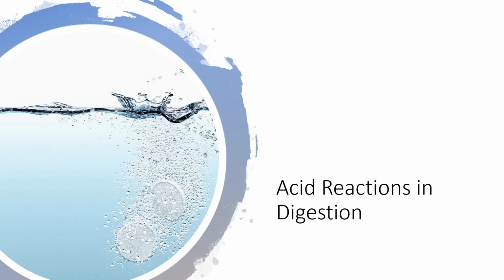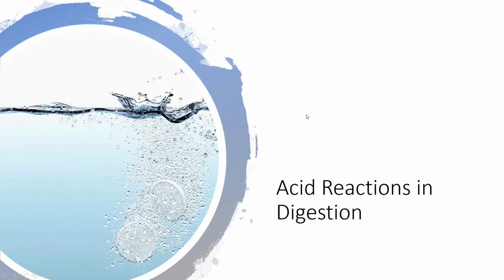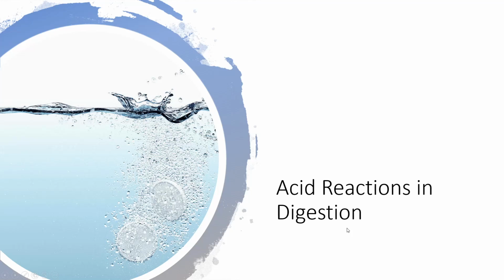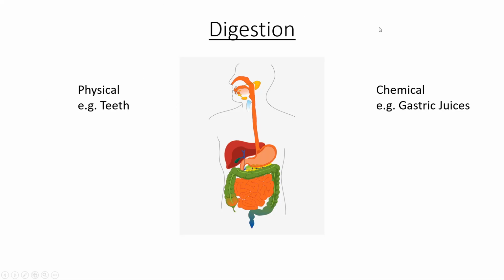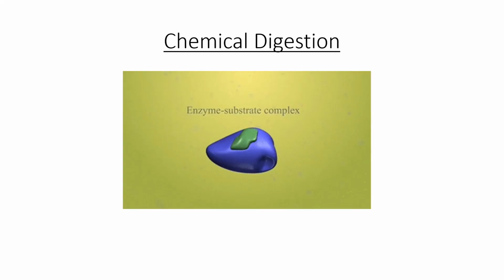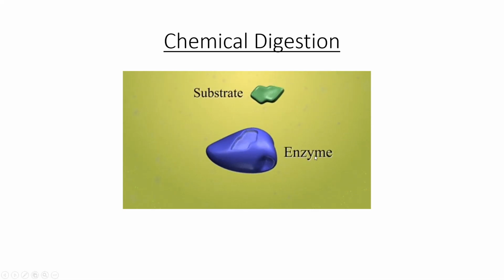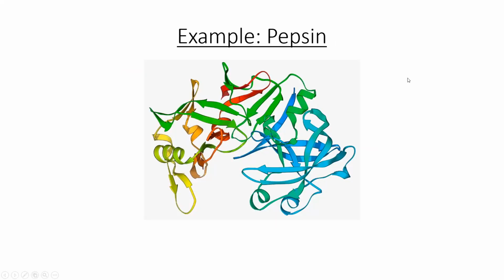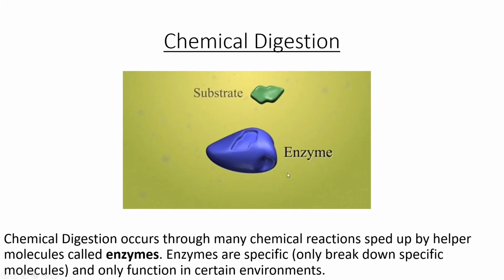1: Acid Reactions in Digestion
A video talking about Acids Reactions in Digestion